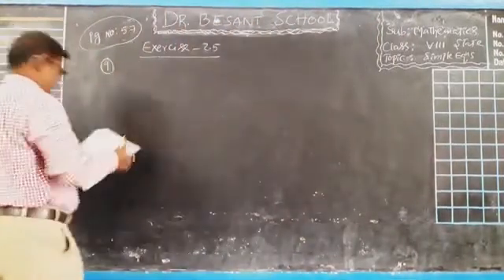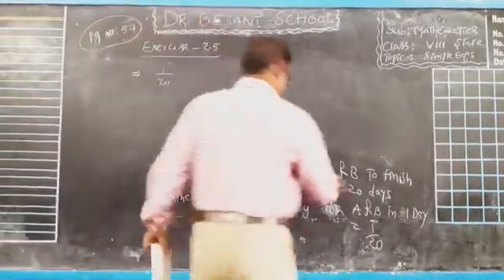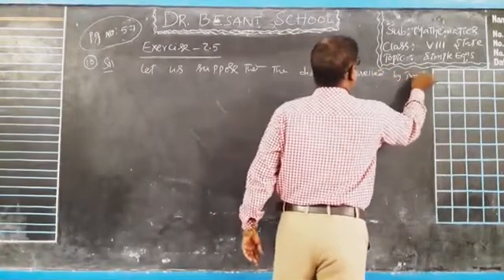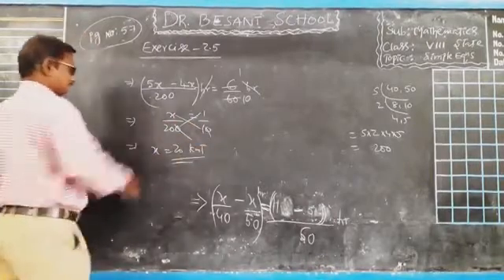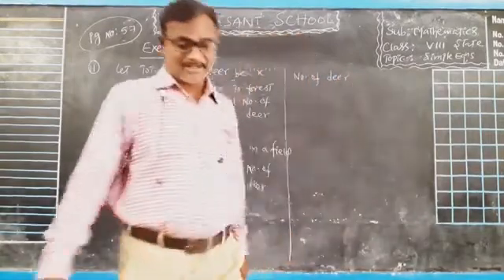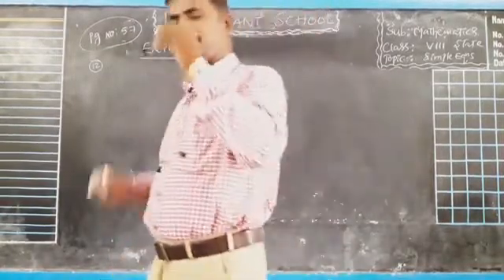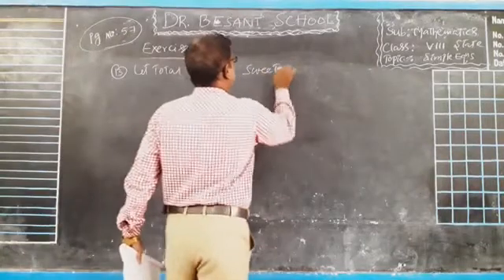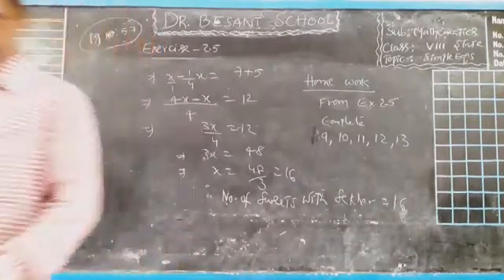Dr.Besant | State | Class 8 | Maths | 2021-22 | V 20